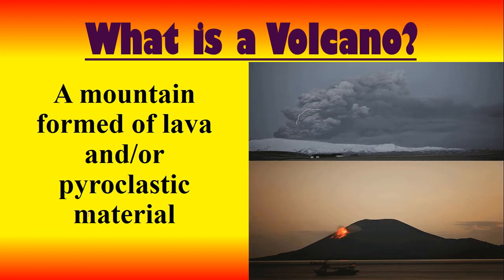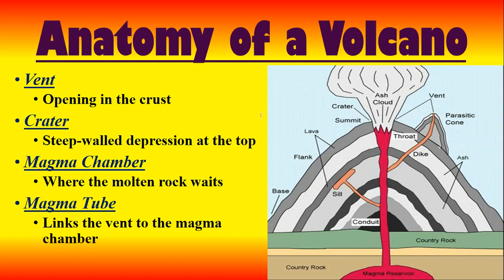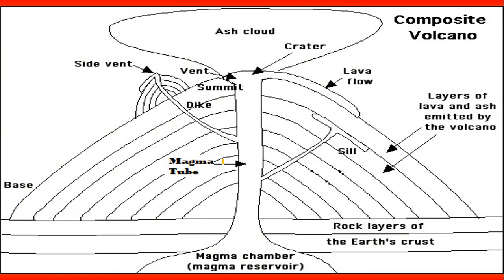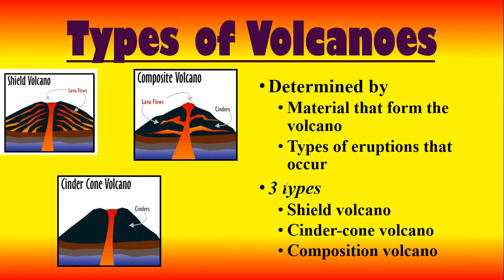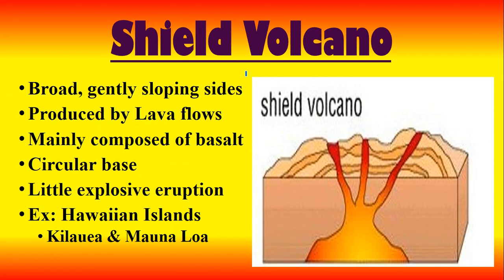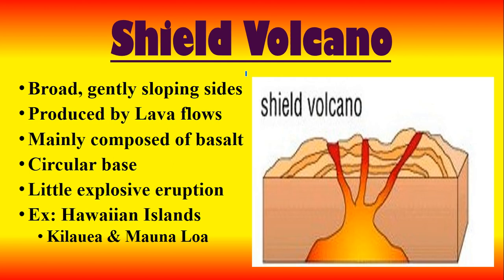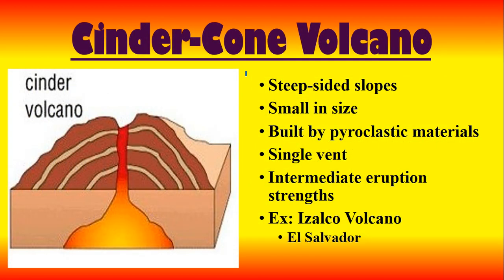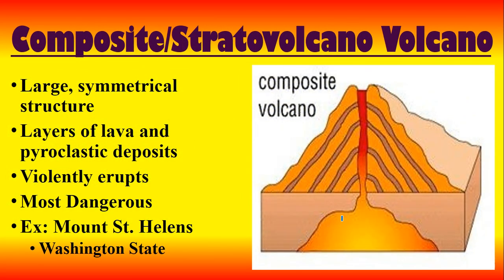Types of Volcanoes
What are the different types of volcanoes? What makes them different from each other? What is a volcano?